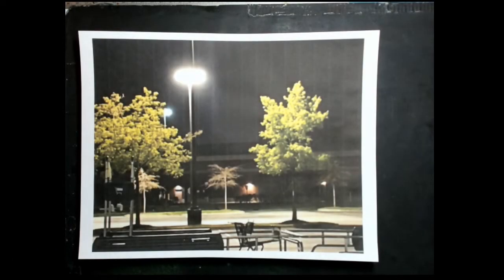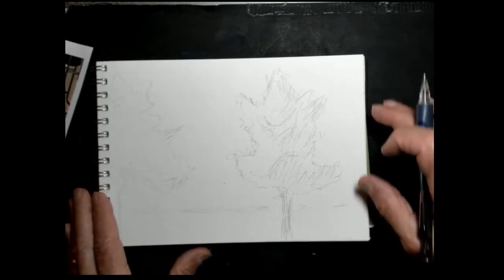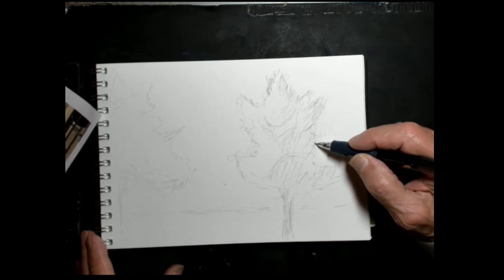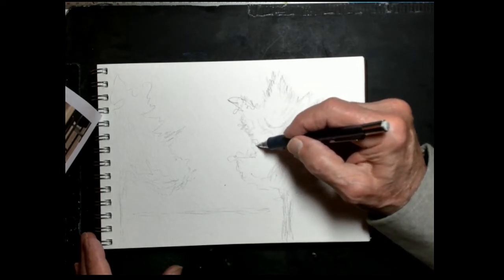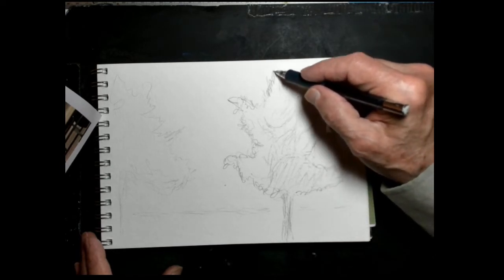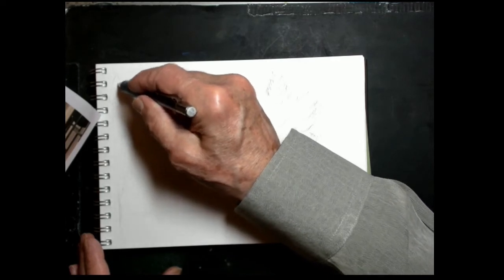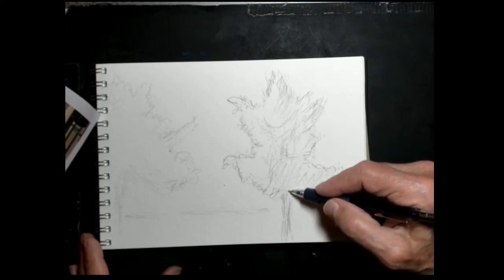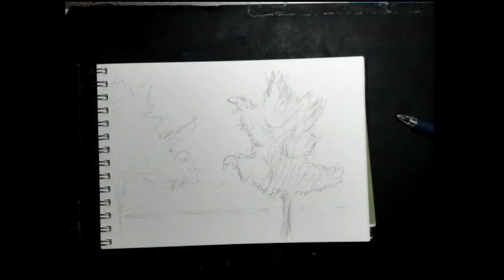Plein Air Trees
Drawing and sketching on location is the best way to capture the shapes, texture and sizes of the landscape elements.  Trees are an important element in every landscape and they must be rendered correctly to translate the essence of trees.  Variety of shapes and sizes gives interest to a painting and must be captured by studying and practicing look and feel of a tree.

Plein air or painting on location gives the opportunity to see and observe the textures, sizes and shapes to the elements.